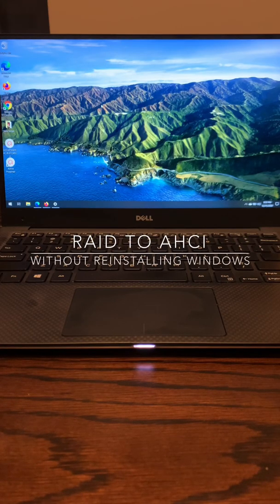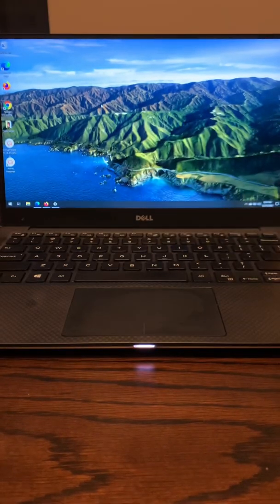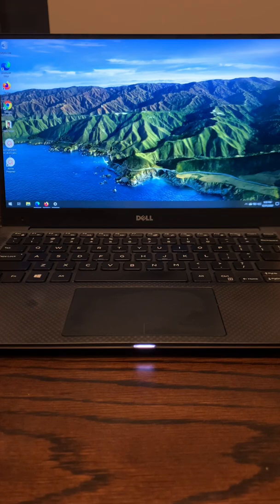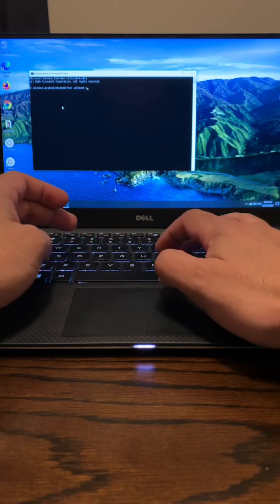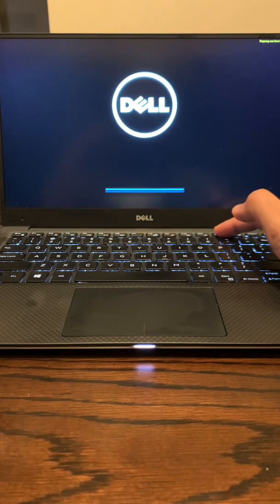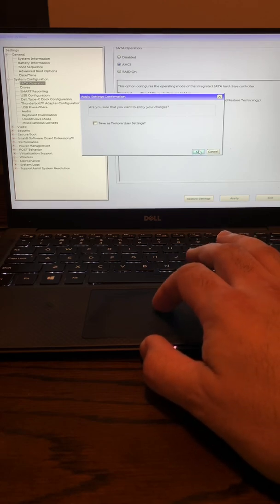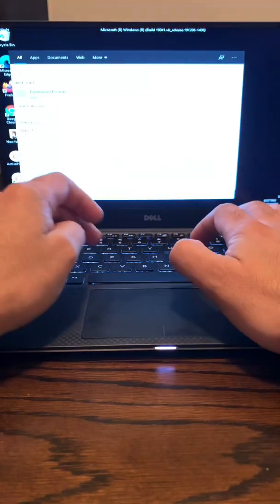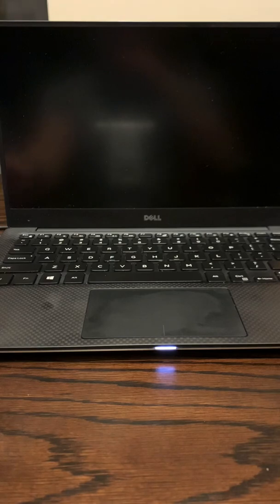RAID to AHCI without reinstalling Windows in Dell XPS 13 9350 and 7390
This video describes how to change from RAID to AHCI on the fly in a Dell XPS 7390 and 9350 without reinstalling windows. If upgrading the RAM especially for Samsung 970 EVO Plus you would need to do this for drive to be detected properly. After doing this is when you would want to clone the drive.